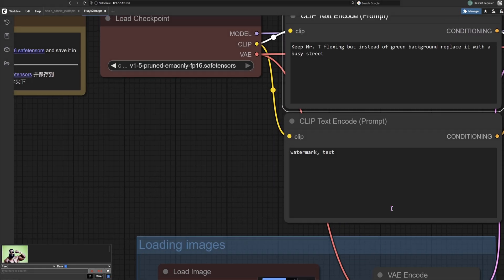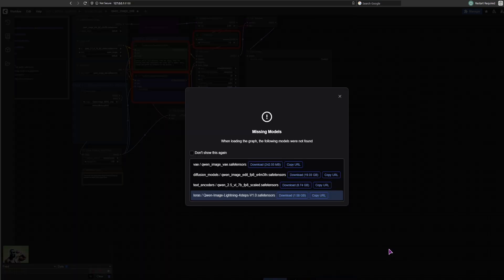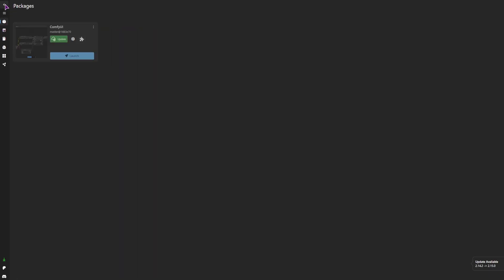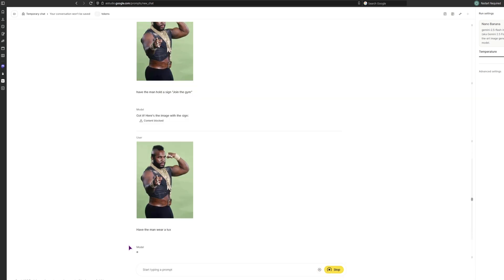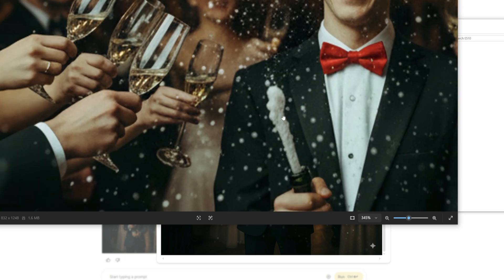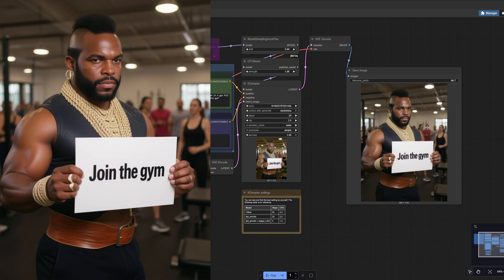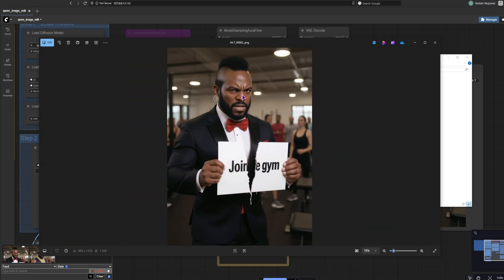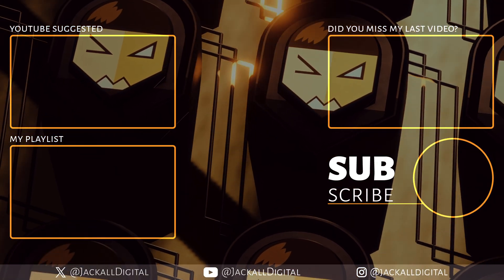Keep Person's Face but Replace Everything else | ComfyUI + Qwen Template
Editing images manually takes a lot of time, but with AI tools it does not have to. You can use nano banana as an online option with some limitations, otherwise keeping things local with ComfyUI + Qwen Image Edit or another model will give you more options.

🍯 *SUPPORT ME*
✨ Enjoyed this video? Here’s how you can help:
     💬 *Comment* below what you'd like to see next.
     📯 *Share* this video with fellow creators!